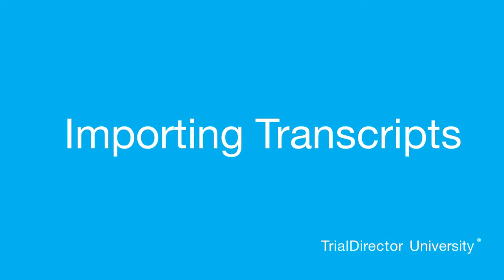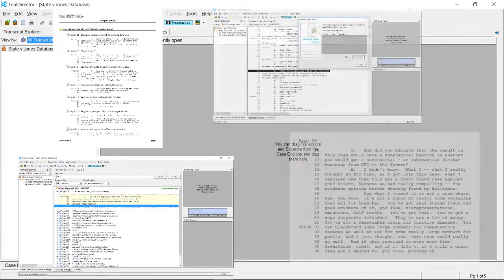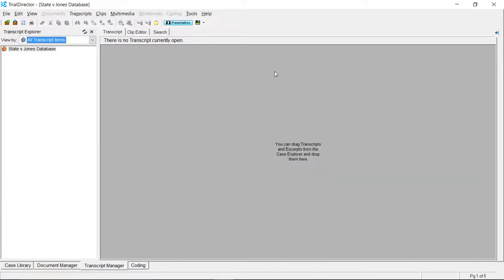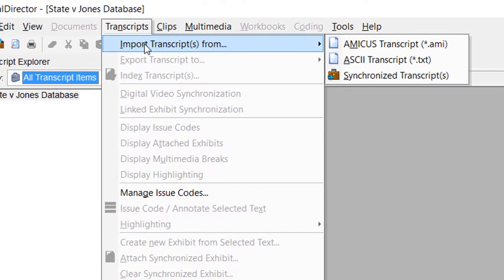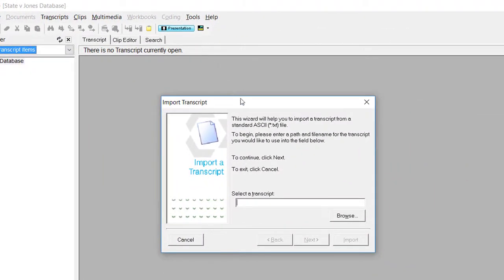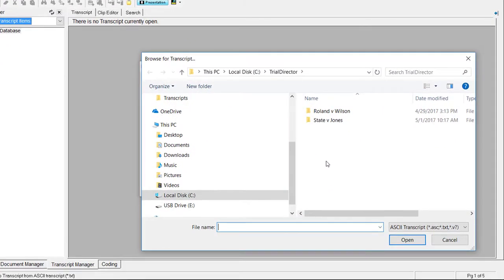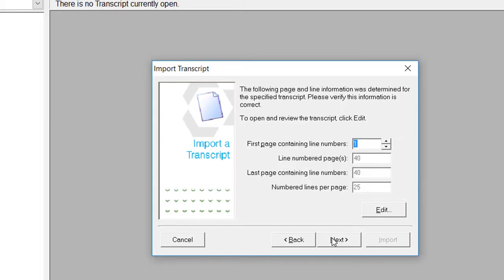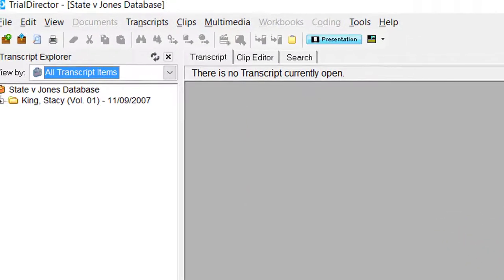TrialDirector - Importing Transcripts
Just finished a long deposition? Here's how you can get the transcript of the deposition into TrialDirector.

TrialDirector is the preferred trial presentation software of litigators around the world, allowing you to easily organize your case and engage your audience.